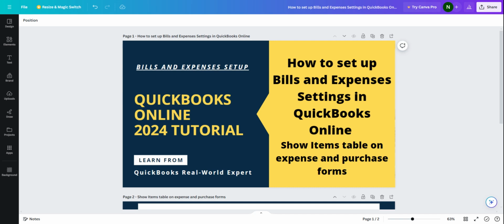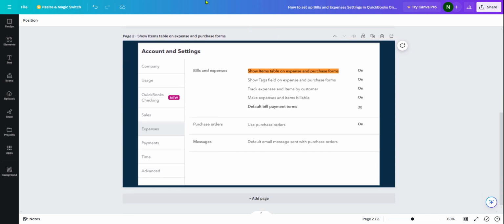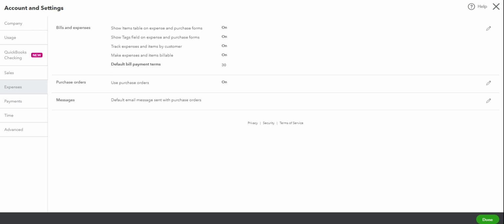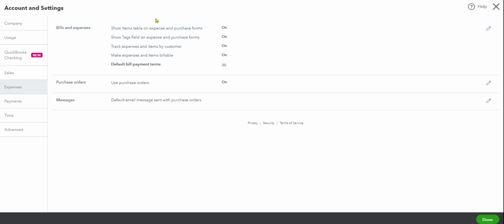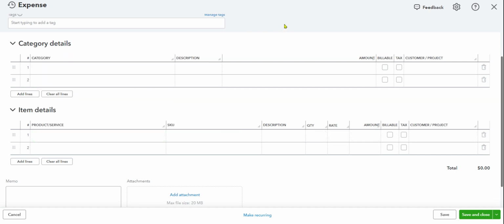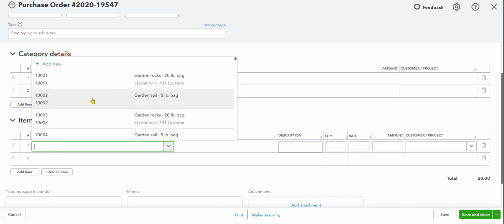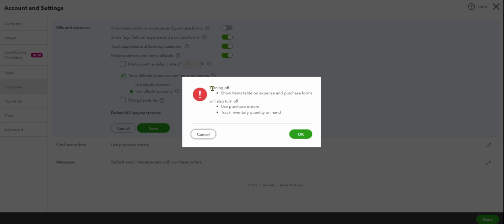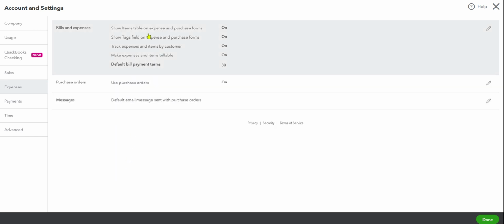How to set up Expenses Settings in QuickBooks Online -Show Items table on expense and purchase forms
How to set up Bills and Expenses Settings in QuickBooks Online  - Show Items table on expense and purchase forms